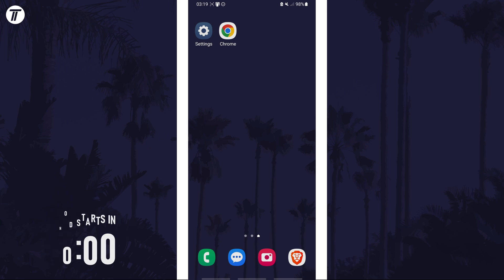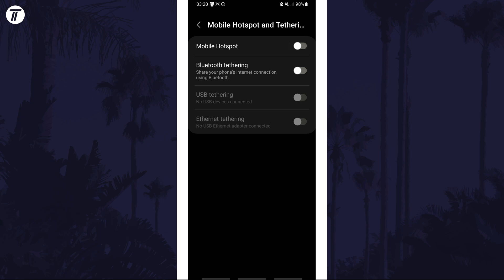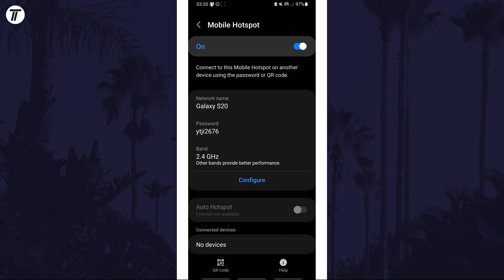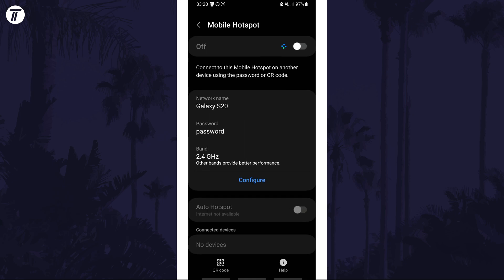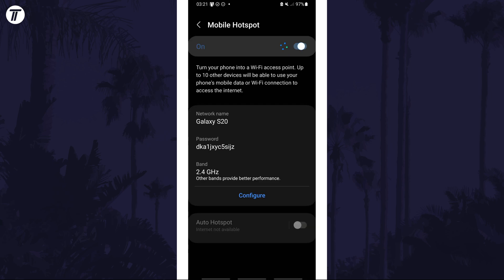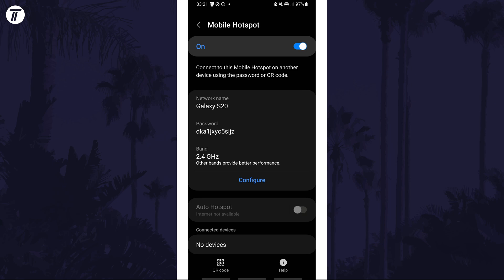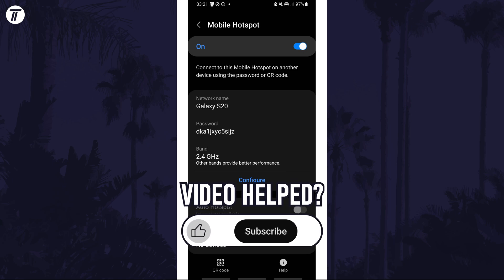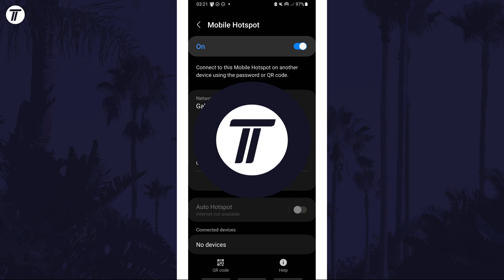How to Create Personal WiFi Hotspot on Samsung Phone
Want to know how to create personal WiFi hotspot on Samsung phone? This video will show you how to set up WiFi hotspot on Samsung phone. You might want to know how to create WiFi hotspot on Samsung phone to allow other devices to connect to it. The method will work on all Samsung phones including Samsung Galaxy S23, Galaxy S24, Samsung Galaxy A series and more! Hopefully today’s video helps show you how to set up personal WiFi hotspot on Samsung phone!